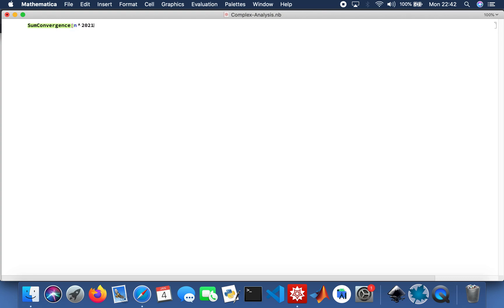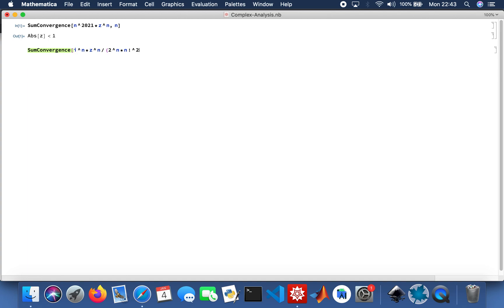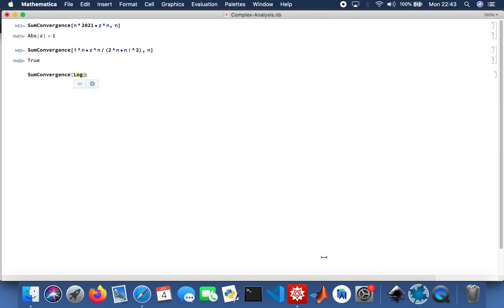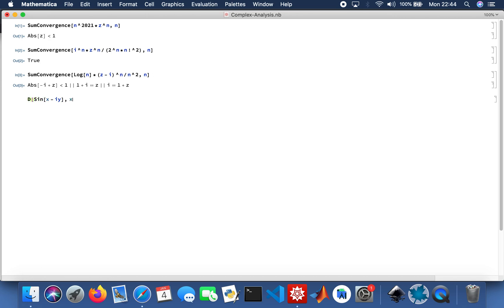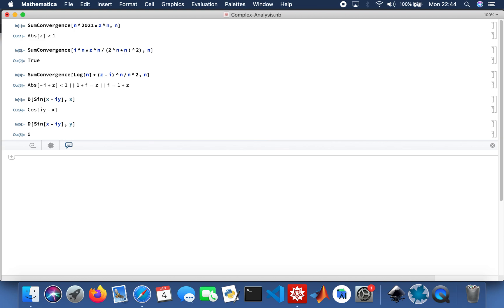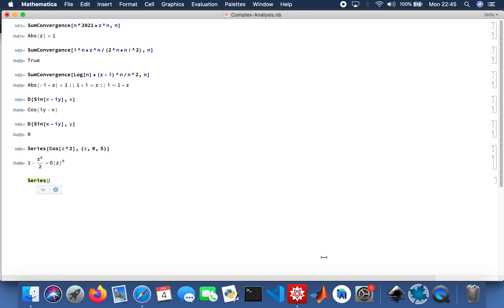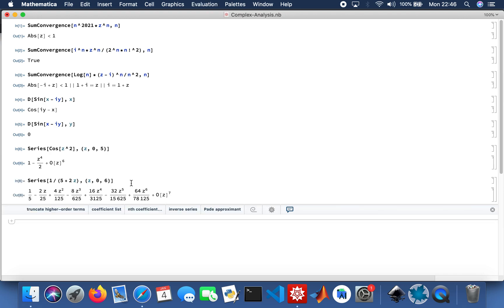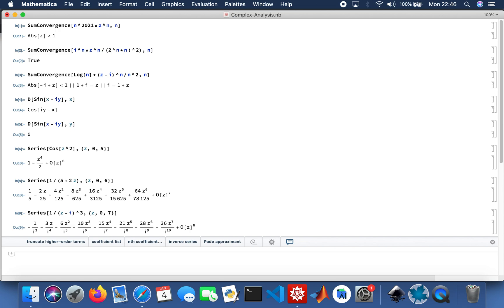Basic Complex Analysis with Mathematica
SeriesExpansion of ComplexFunctions.